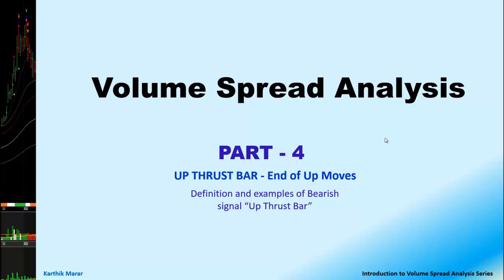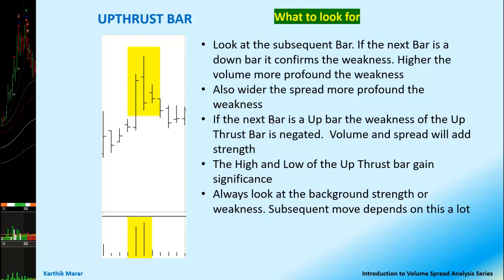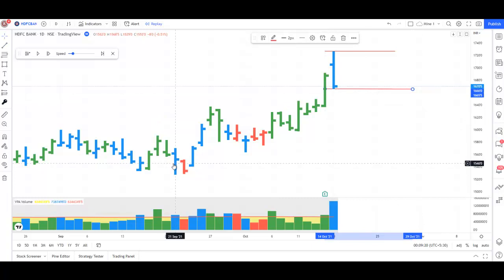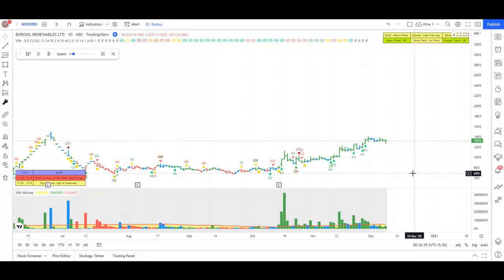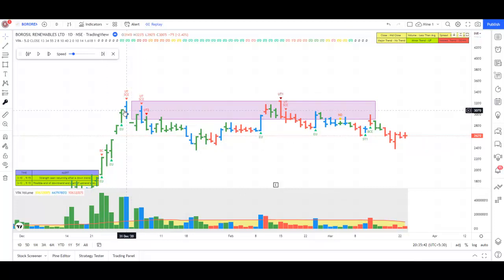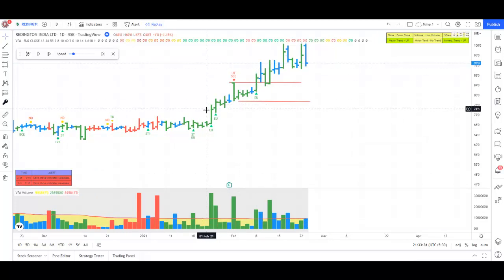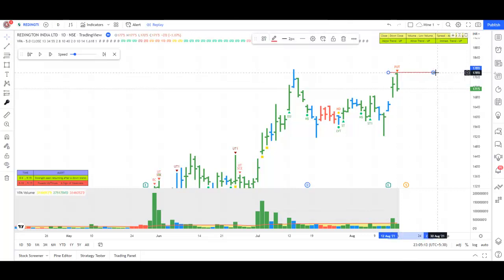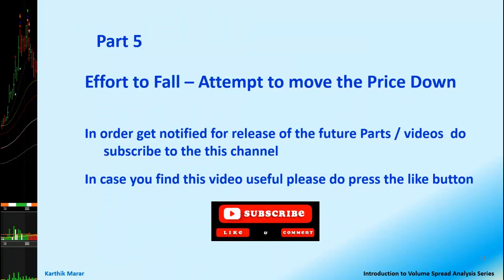Multipart Series on Volume Spread Analysis - PART 4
This is the part 4 of the Multipart series on Volume Spread Analysis. This provides the definitions and examples of a Sign of Weakness (SOW) - UPTHRUST Bar. It also talks about the PSEUDO UPTHRUST bar.